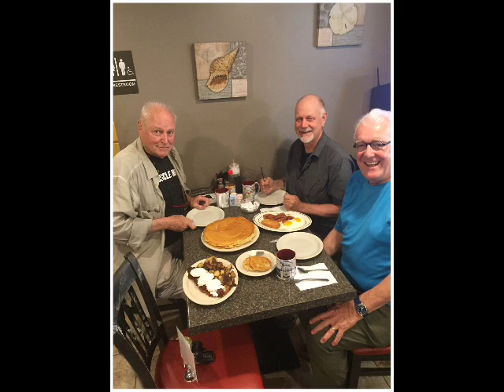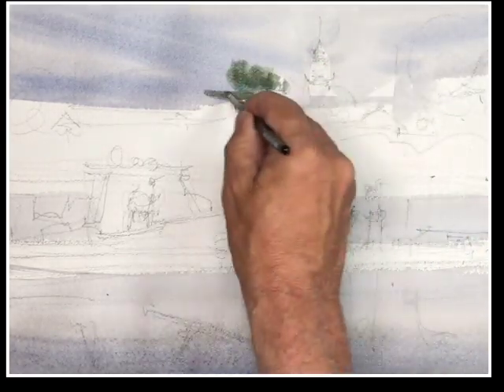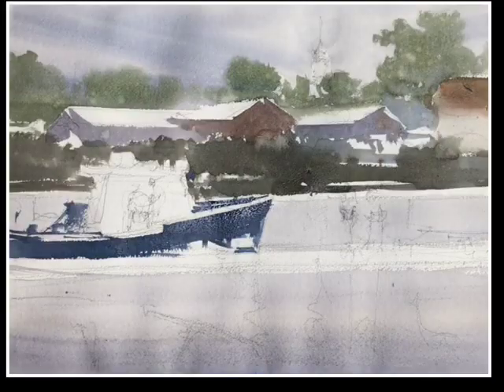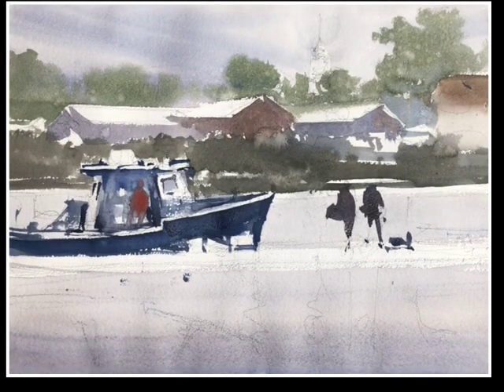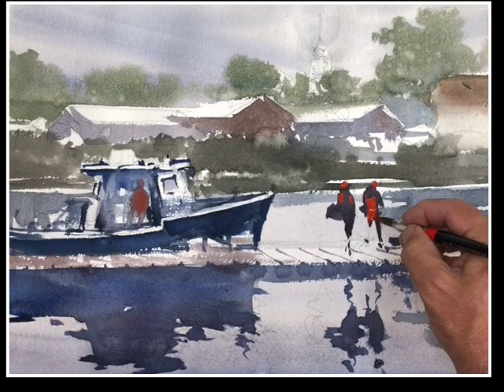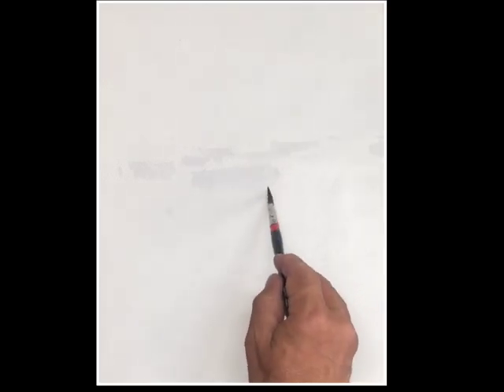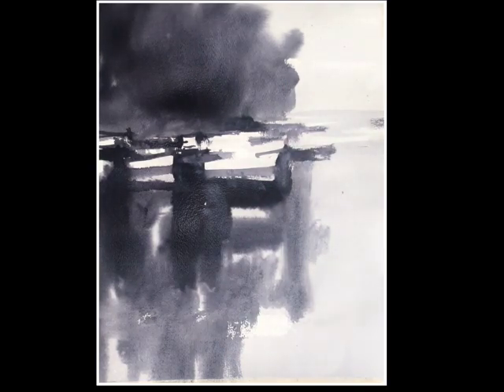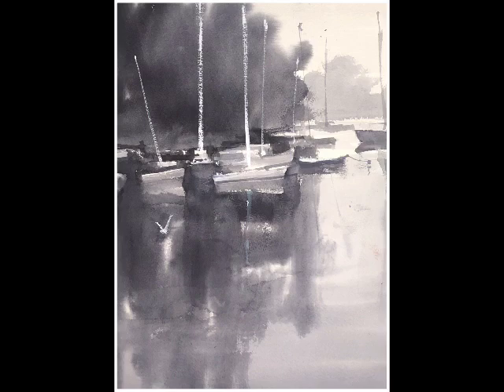Advancing with Watercolor: The Watercolor Plan “Reflections on the Harbor"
This video was done to support my class which meets in the Plein air along Cape Ann and the North Shore area. We meet at different parks and harbors throughout the summer painting watercolor outdoors. In video I discuss in more depth how the watercolorist deals with adverse weather and working conditions through devising a watercolor plan. This watercolor plan organizers are working thoughts and create a sequence in our mind by which we develop the painting. In today’s example I am choosing to work in a more of alla prima fashion which means finishing the painting in one go. This is a more difficult way of approaching a watercolor because we try to reach the color, total value, and edge quality in the first pass. To begin with watercolor requires a lot of concentration, and this method of working more so. Weather dictates the way that we worked in many cases and today was very humid with the threat of rain at any moment and so some speed was required as well as for thought.
You can find a small PDF that builds on some of the strategies of creating a watercolor plan and how that may be useful for you by going here.
In each video I will address some of the  challenges with each motif and ways to meet those challenges. Along the way I hope you experience the same thrill of working under an open sky that we did.

for liking this short video and particularly for your comments. They help me in planning my next series of videos...
Any questions you have please direct them to my contact page on my website, thanks